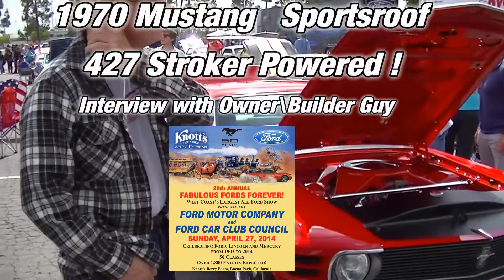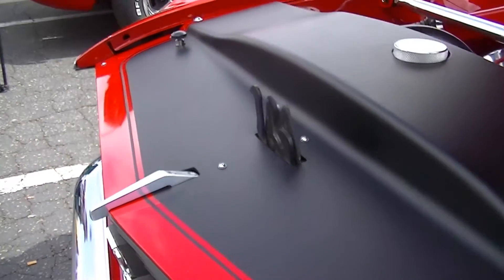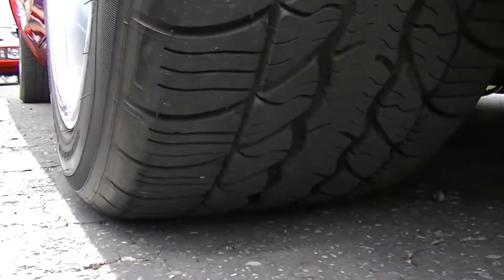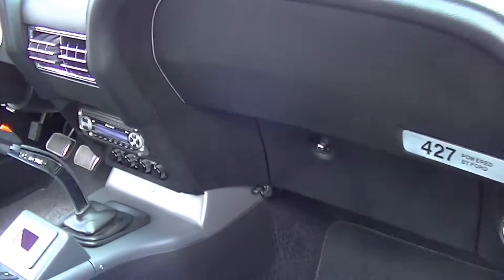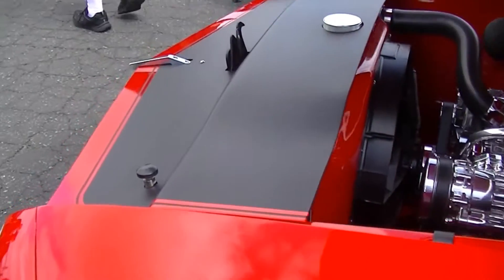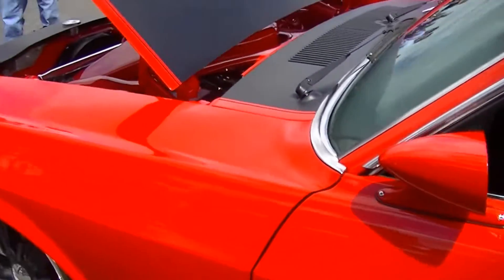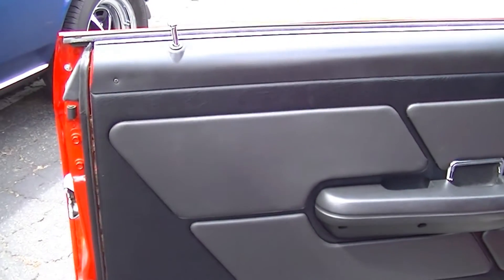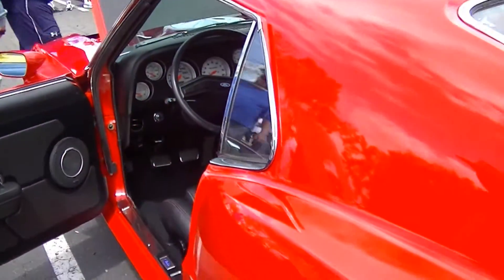Owner Built 1970 Mustang Sportsroof 427, 5 speed, Restomod Fabulous Fords Forever Show 2014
1970 Ford Mustang Sportsroof (Fastback) 427 stroked 351 Windsor completely built by the owner Guy Evans. He did all the fabrication and paint work too!  Tons of custom touches over every inch of this incredible 1970 Mustang Restomod.  Filmed at the Fabulous Fords Forever show at Knott's  Berry Farm on April 27th, 2014.
Mustang Connection
Mustang Pros